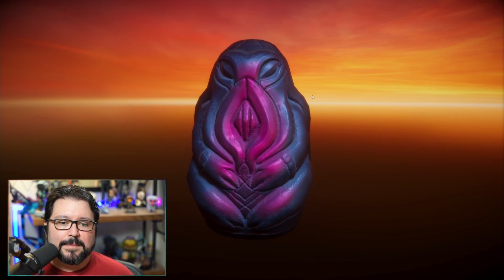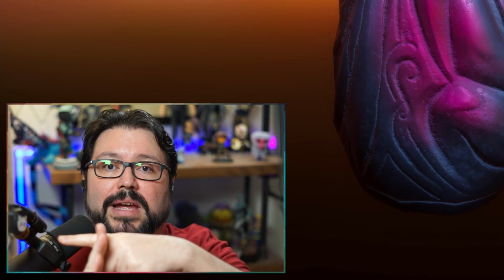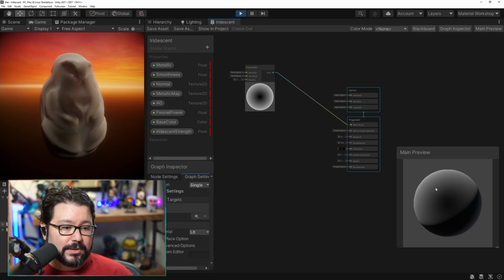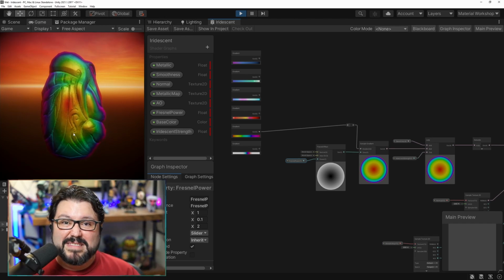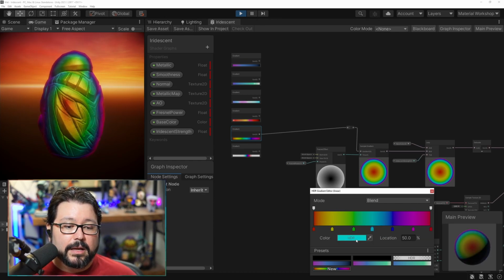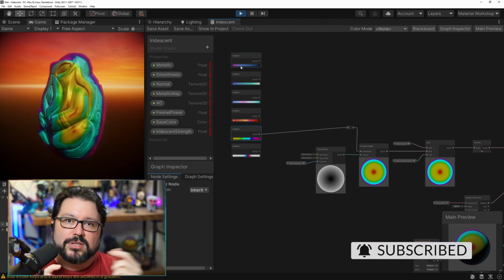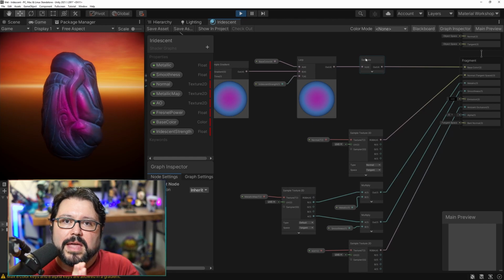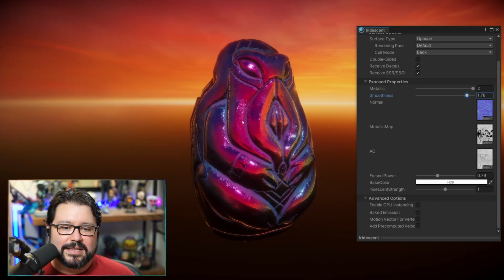Iridescent Shader Graph tutorial for Unity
A fancy iridescence shader made with Shader Graph, works both on URP and HDRP. Uses fresnel and some gradient to achieve coolness.

(づ￣ ³￣)づ       ~(˘▾˘~)

₪ ₪ Time Stamps ₪ ₪
00:00 - Intro
01:00 - Fresnel
02:21 - Gradients
04:41 - PBR